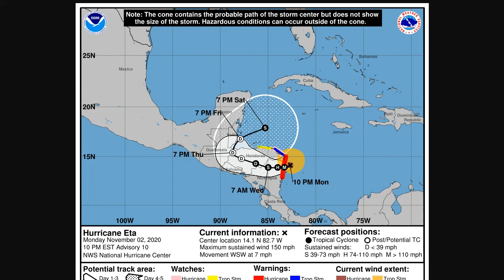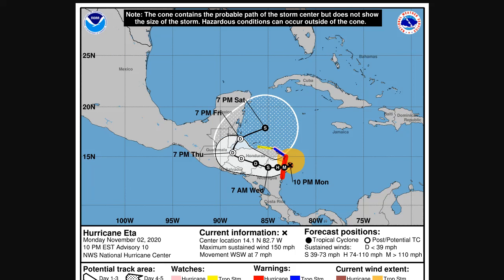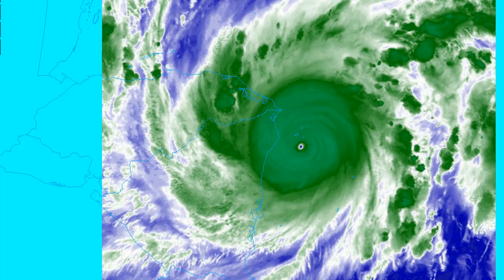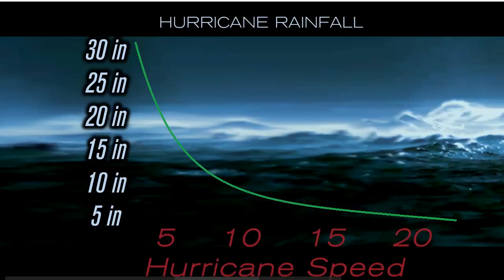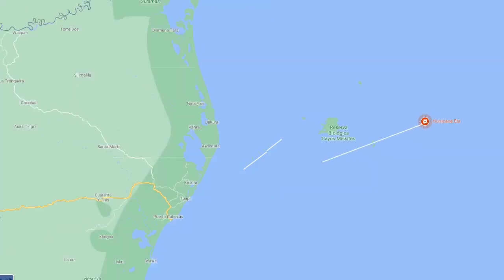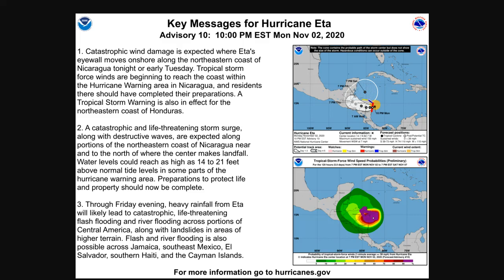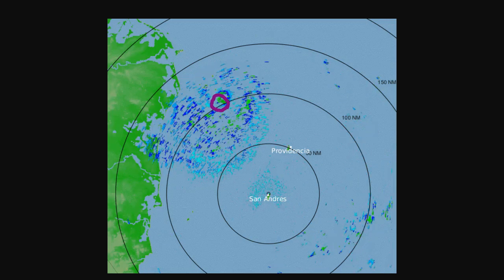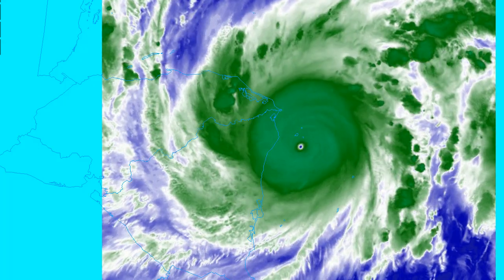Catastrophic Hurricane Eta nearing Nicaragua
A Hurricane Warning is in effect for...
* The coast of Nicaragua from the Honduras/Nicaragua border to
Sandy Bay Sirpi

A Tropical Storm Warning is in effect for...
* The northeastern coast of Honduras from Punta Patuca to the
Honduras/Nicaragua border

A Hurricane Watch is in effect for...
Honduras/Nicaragua border

A Tropical Storm Watch is in effect for...
* The northern coast of Honduras from west of Punta Patuca westward
to Punta Castilla